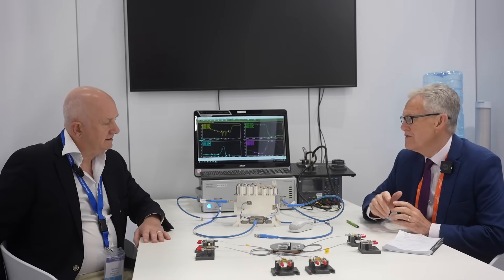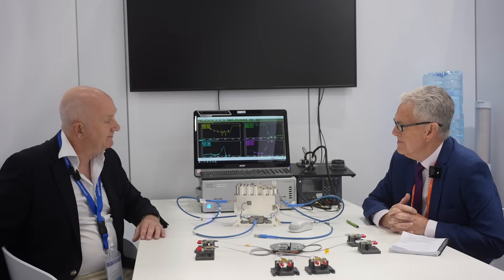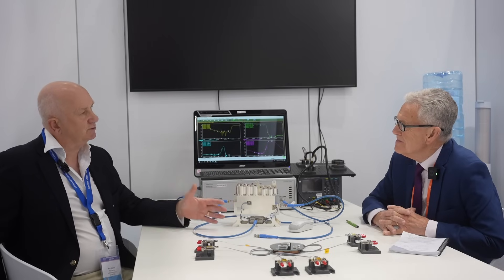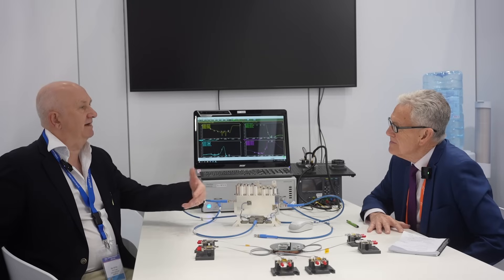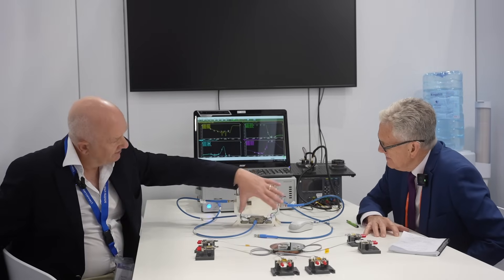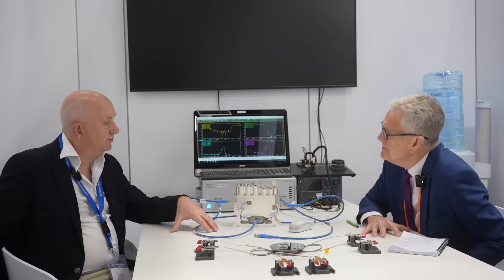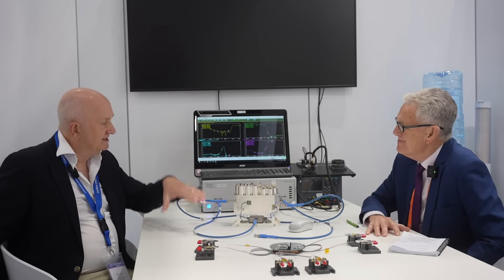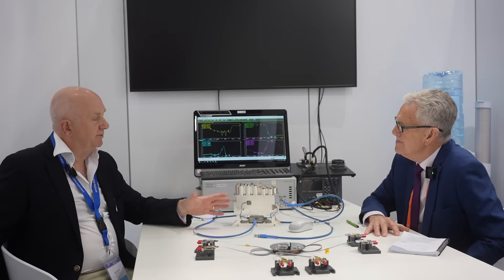Electronic Specifier at European Microwave Week 2025 with Smiths Interconnect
Smiths Interconnect arrived in force at European Microwave Week in Utrecht. In interviews with Electronic specifier William Wilson,  Senior Technical Project Manager gives an overview of the company’s activities in RF and microwave follow by Product Line Manager Alan McNeill’s revelation of Smiths Interconnect’s latest advance to support deep space technology.